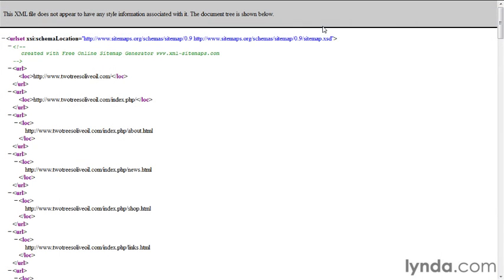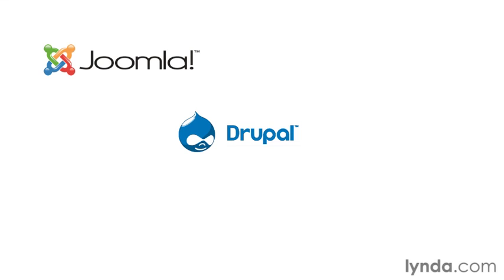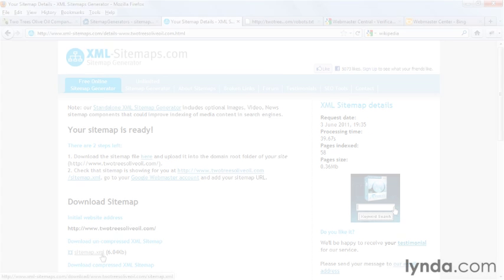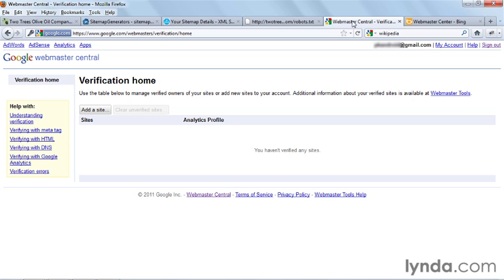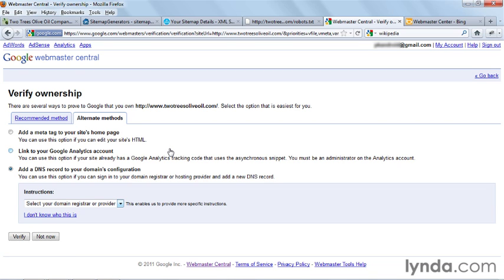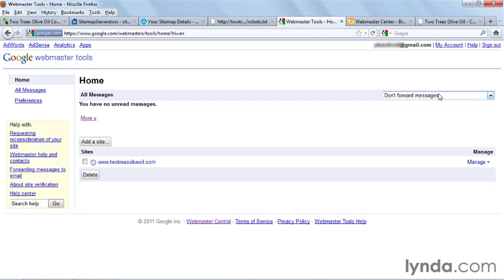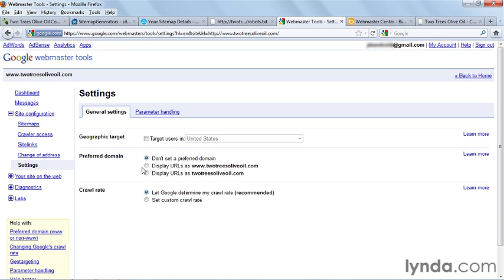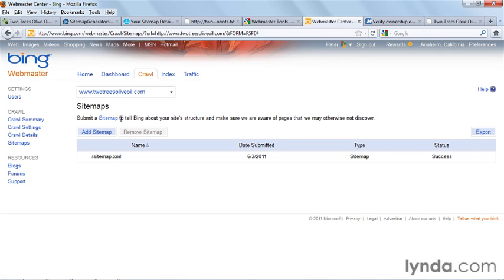05 Coordinating with the Outside World 16